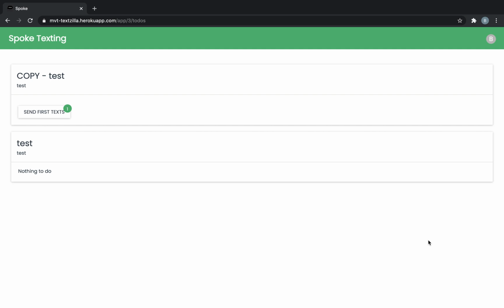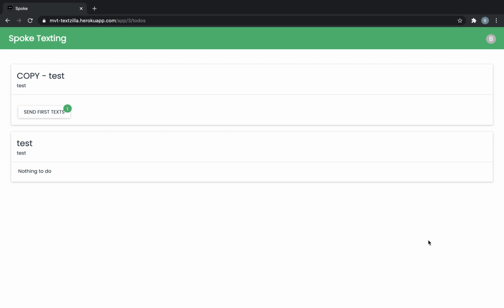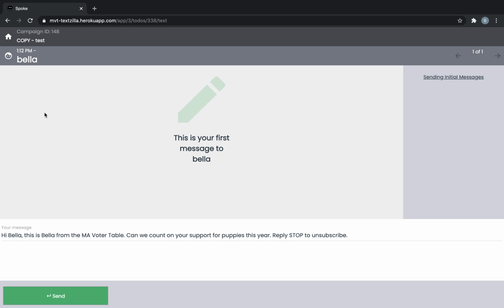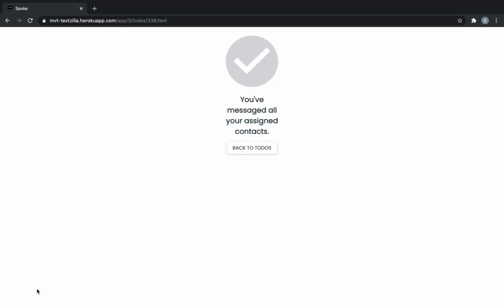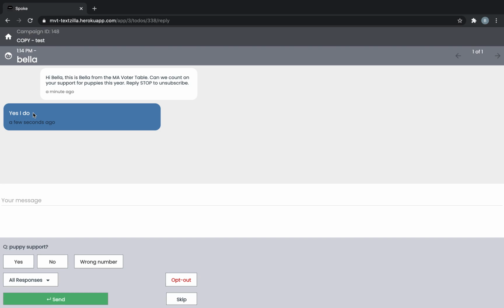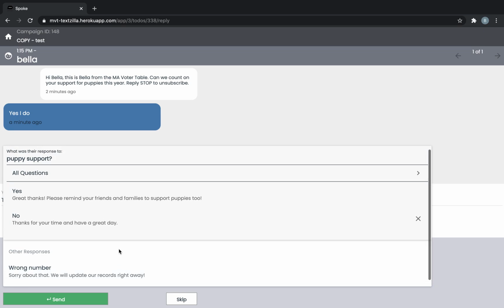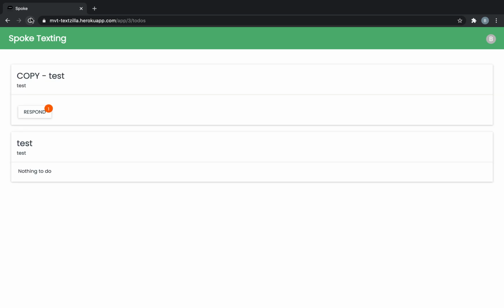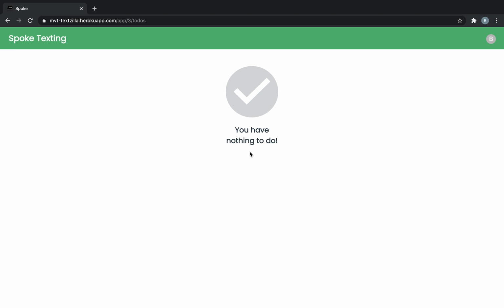Texting with Spoke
Learn how to get started sending texts with Spoke!